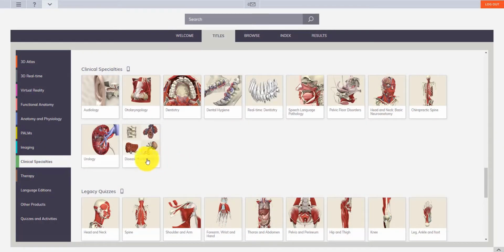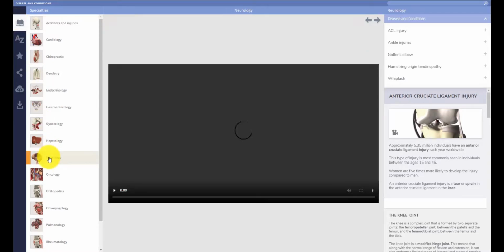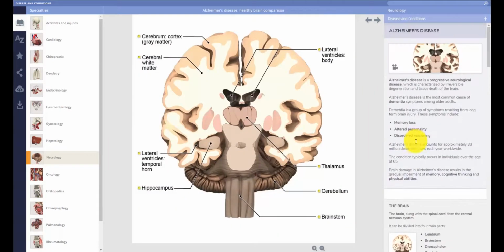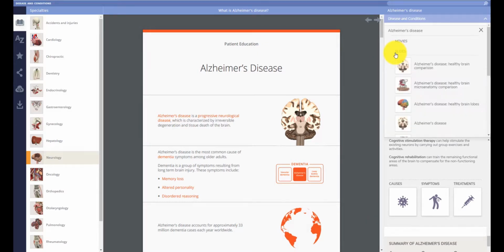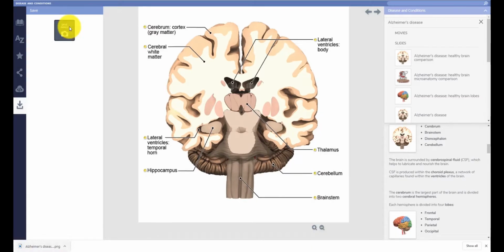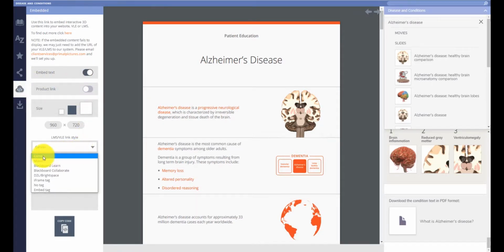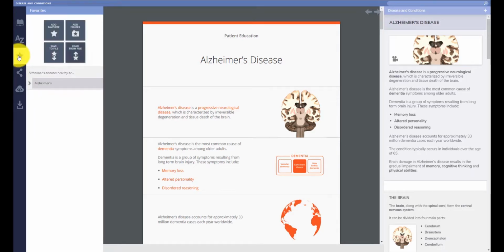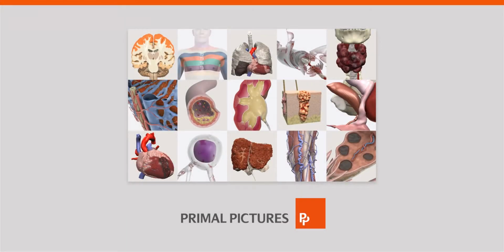Primal Pictures Disease and Conditions Quick Start Guide